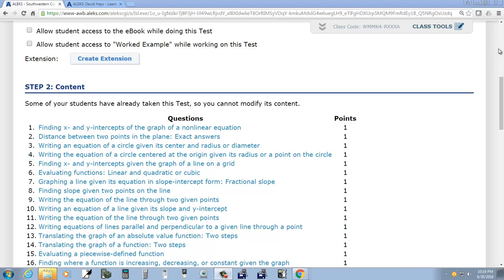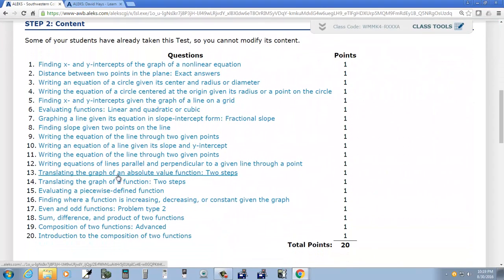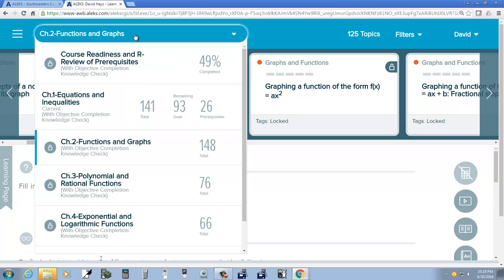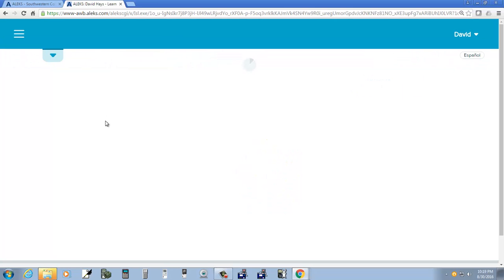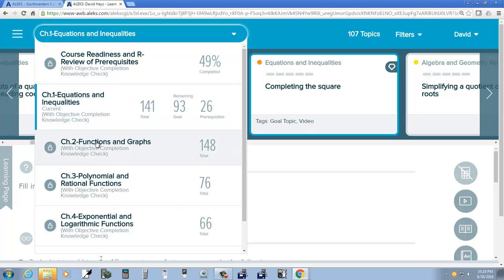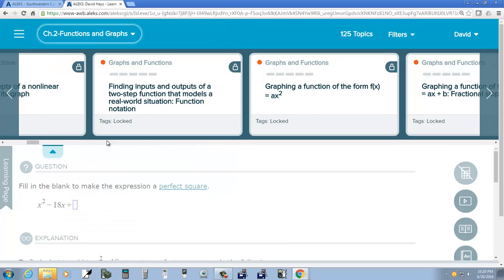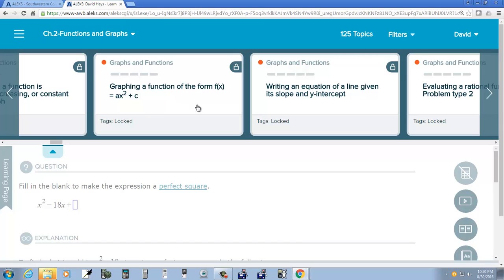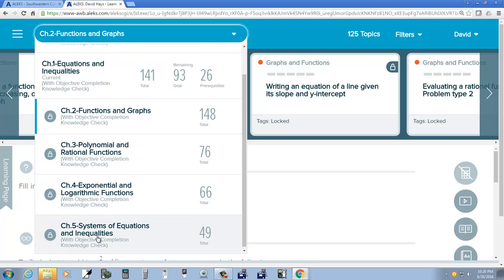College Algebra - Question - ALEKS - 8_30_16